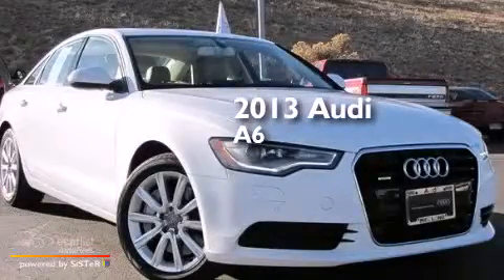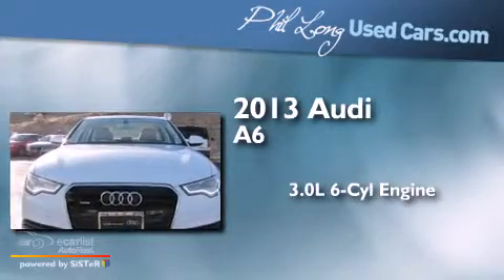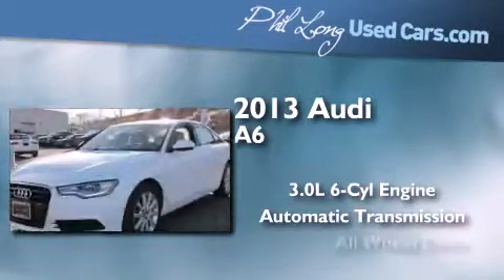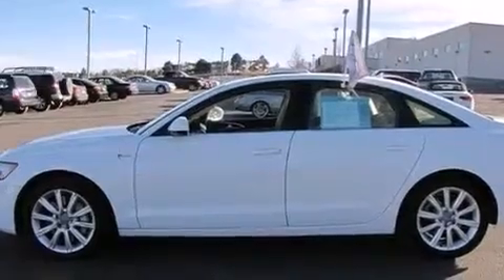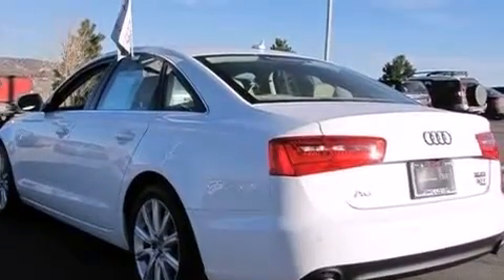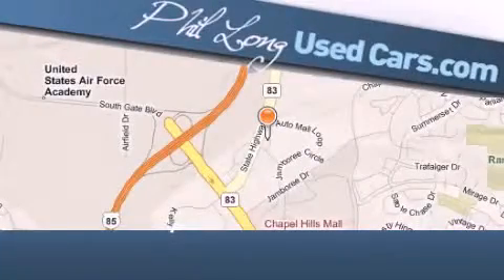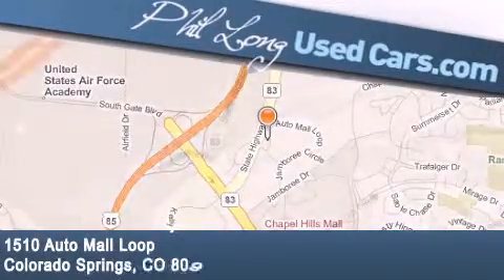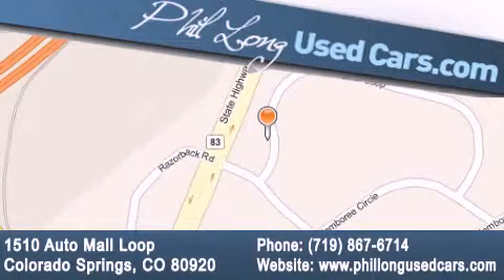2013 Audi A6 Colorado Springs CO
Year : 2013
 Make : Audi
 Model : A6
 Engine : 3.0L TFSI Supercharged V6 Engine
 Trans . : Automatic
 Exterior : White
 Miles : 8,176

 Preowned 2013 Audi A6 Colorado Springs CO